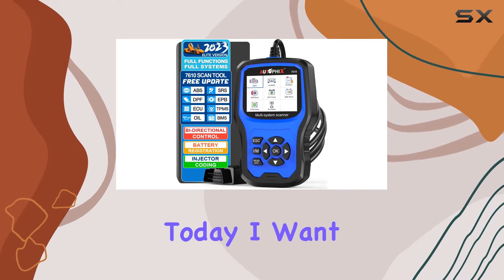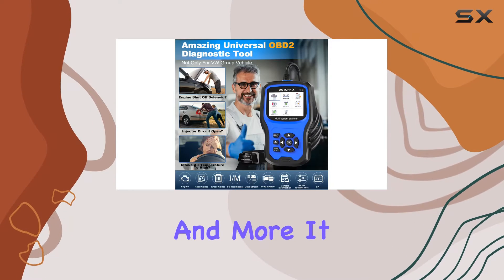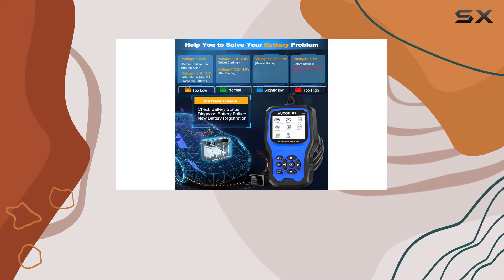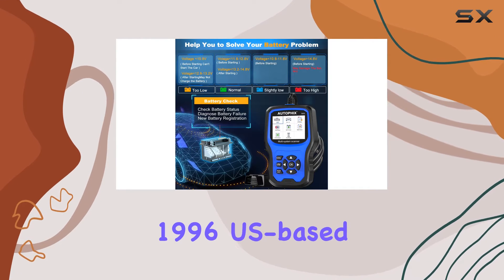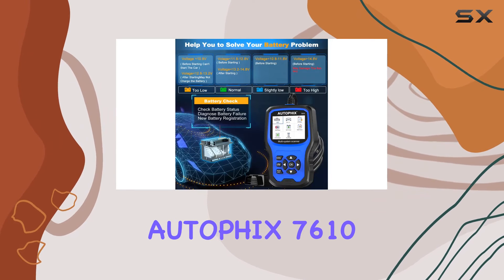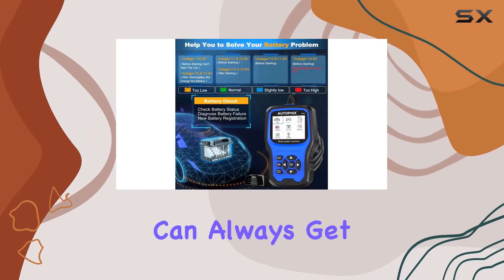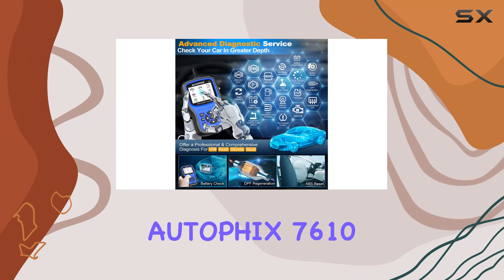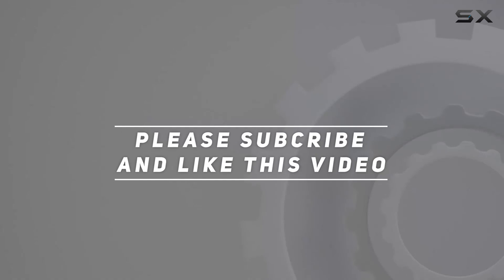AUTOPHIX 7610 OBD2 Scanner Review: Full Systems Diagnostic for VW, Audi, Skoda, Seat!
0:00 Intro
0:06 Review

Things that we mentioned in this video:
AUTOPHIX 7610 OBD2 Diagnostic : B07WDJL8JN